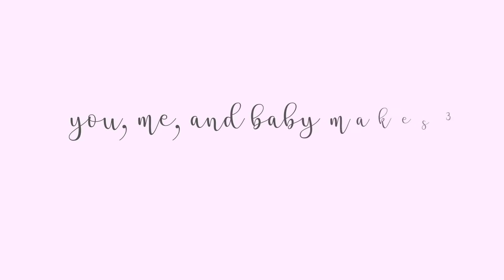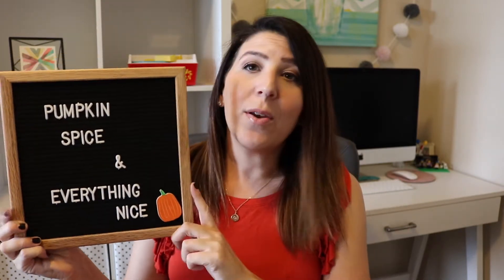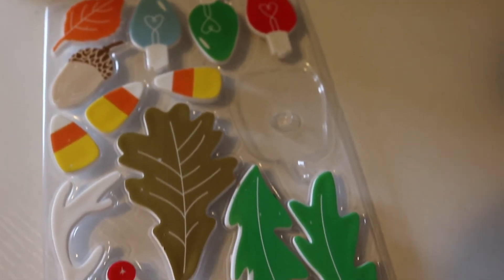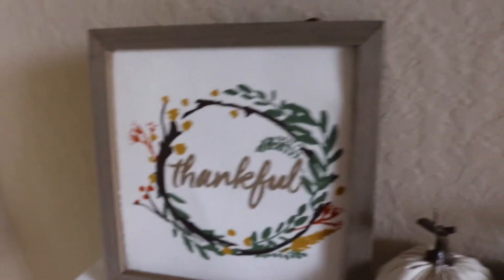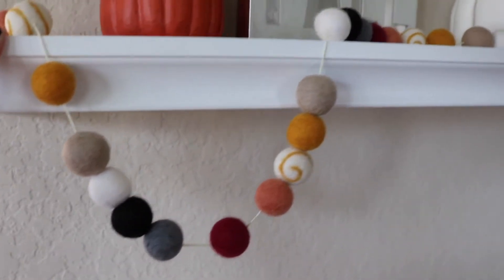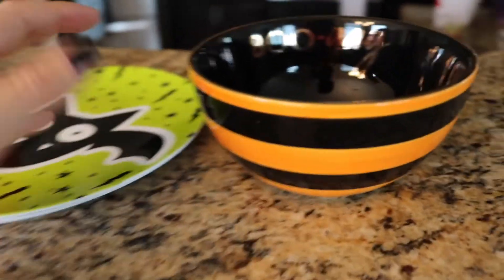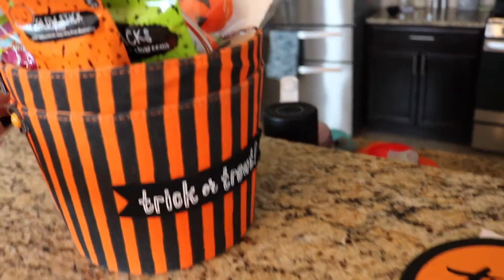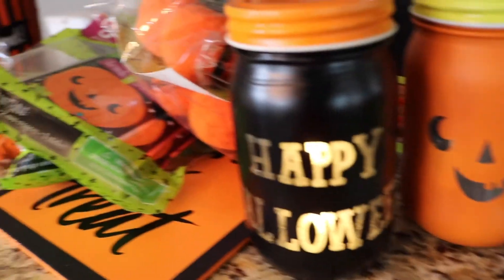Fall Decor haul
{Products Mentioned}
Felt Letter Boards
Seasonal Pins for Letter Board
Fall Garland
Leaves Candle